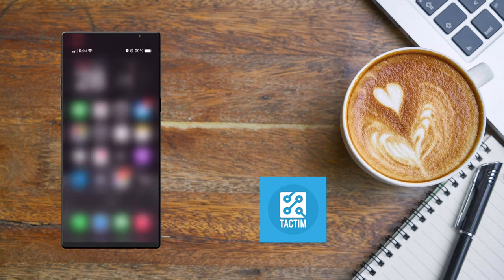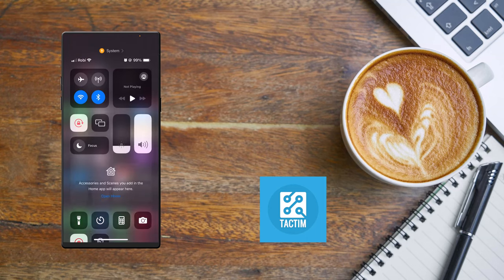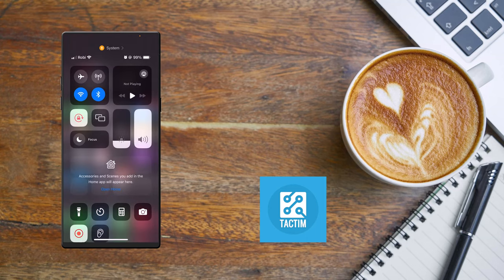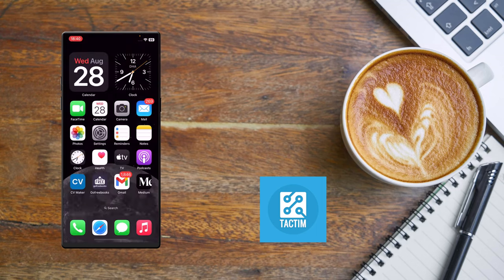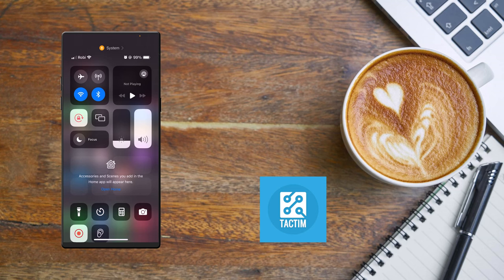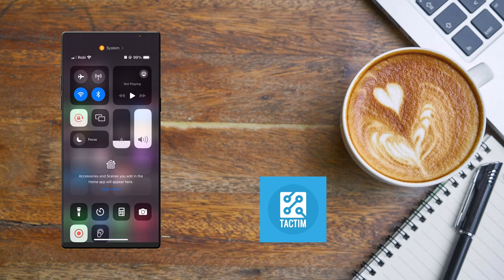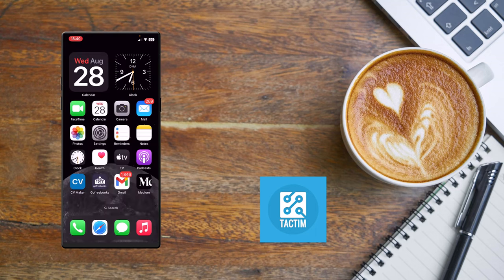How to Fix No Service Issue on iPhone After the iOS Update 2024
Experiencing "No Service" on your iPhone after the latest iOS update? In this video, we provide step-by-step troubleshooting tips to fix the issue and get your iPhone connected again. Whether it's a SIM card issue, network settings, or a software bug, we've got you covered. Watch now to learn the best ways to resolve the "No Service" error on iPhone in 2024!